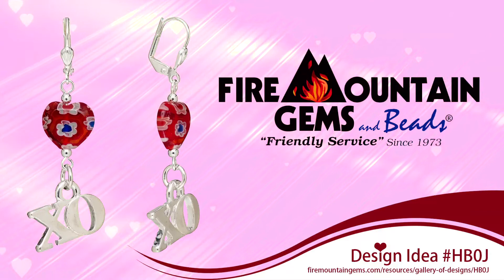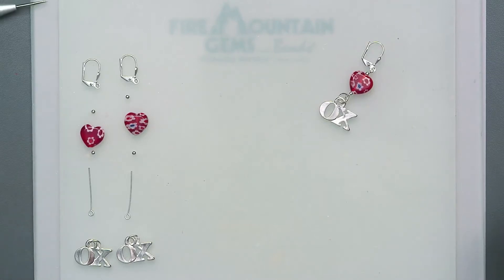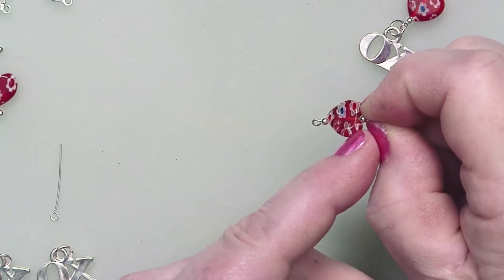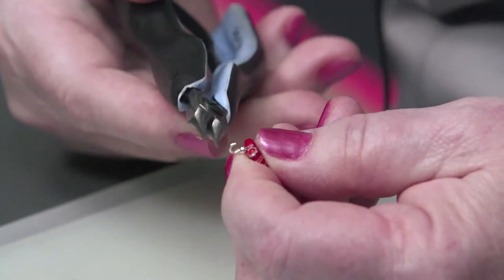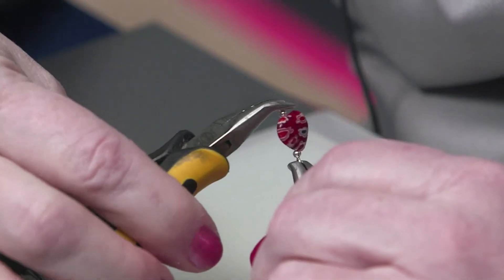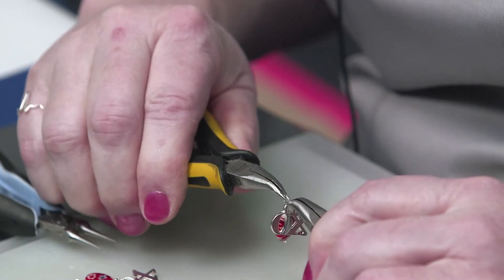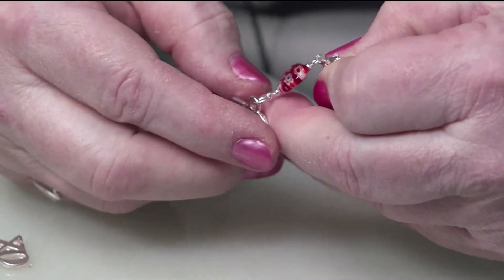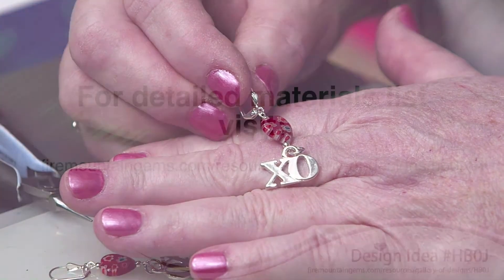Valentine's Earring Design 3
Get ready for Valentine's Day with this cute earring project featuring "XO" charms and some millefiori heart beads. Jewelry-designer Rose explains how to get the charm hanging perfectly when finished.